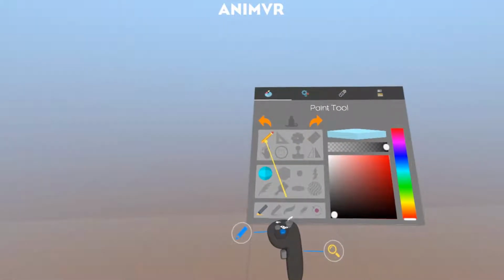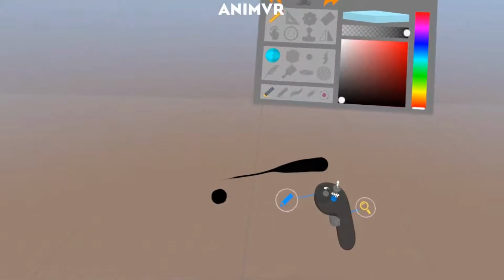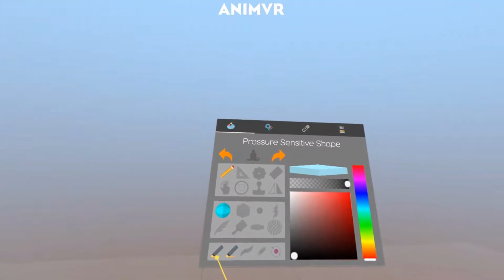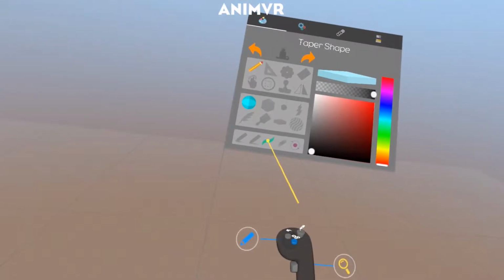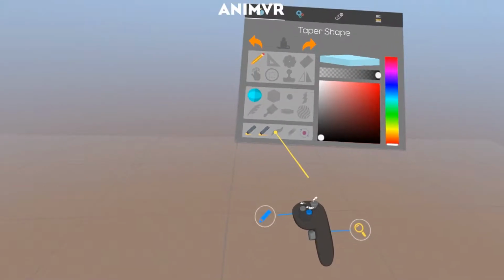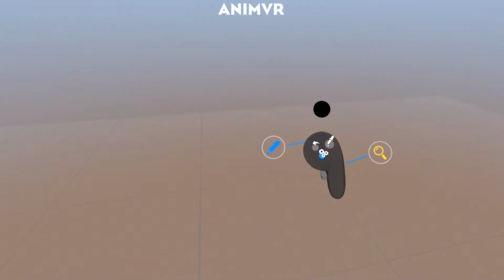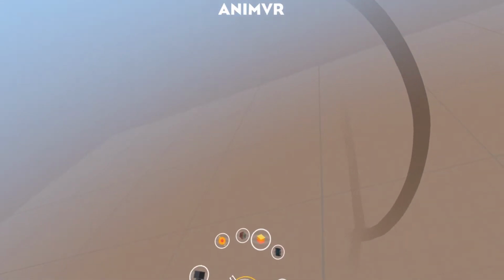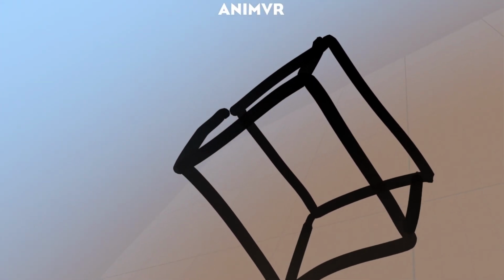AnimVR Paint tool Brush settings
Explanation of the different settings available in the paint brush menu